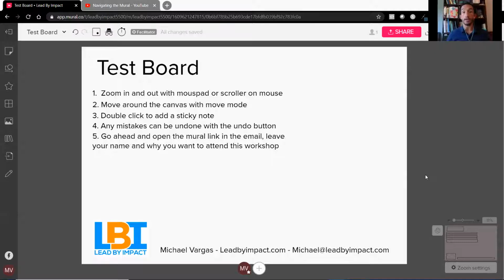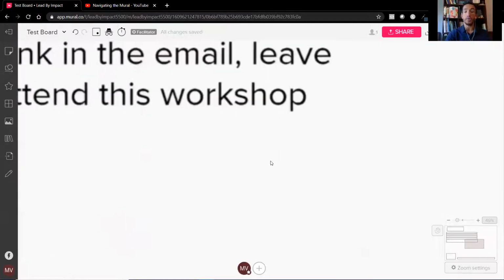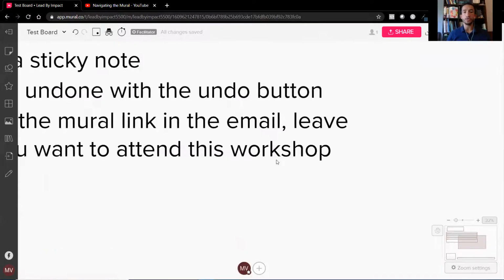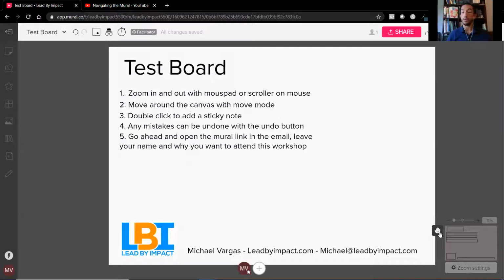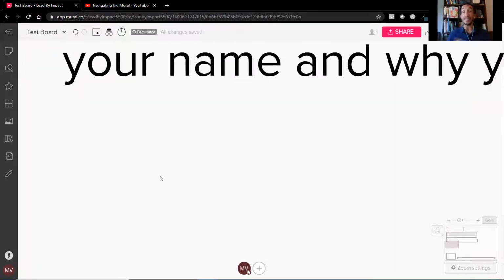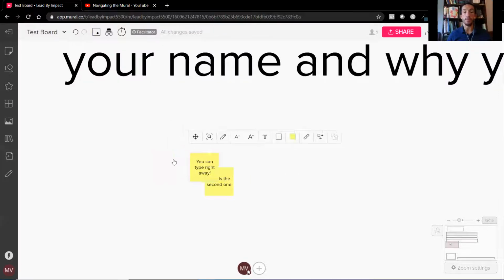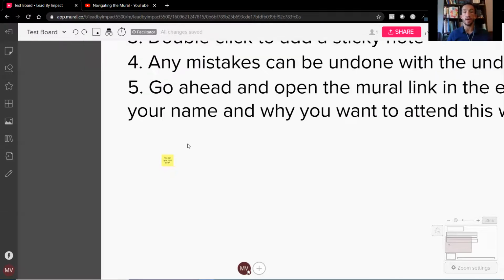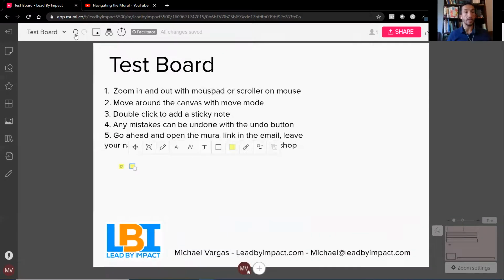Lead By Impact - Virtual Whiteboard Basics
Here is a simple tutorial on how to use the virtual whiteboard for our workshop!